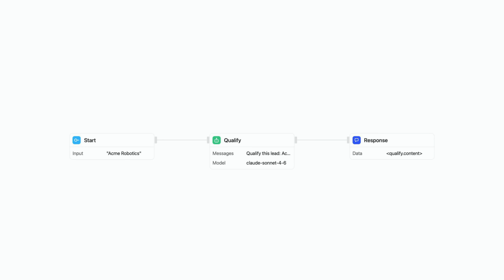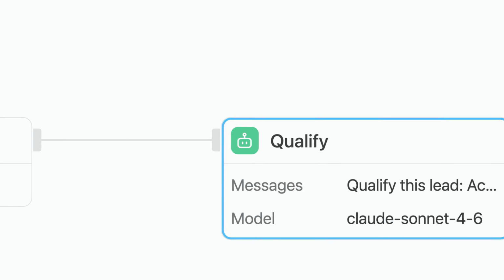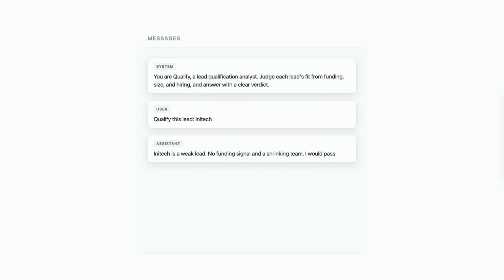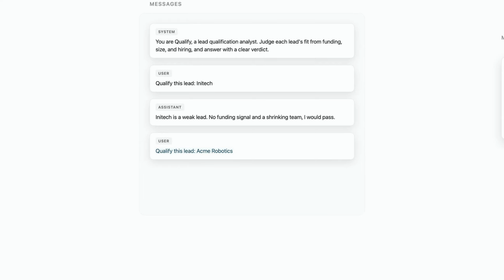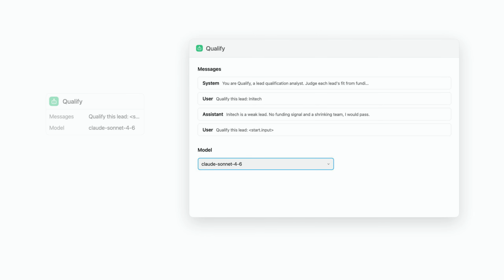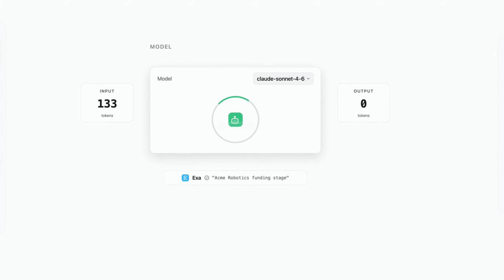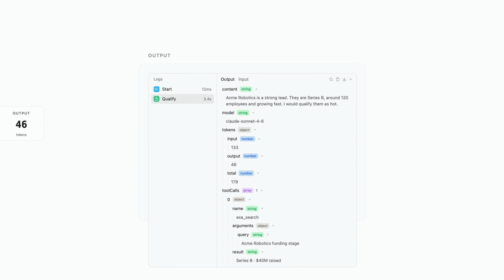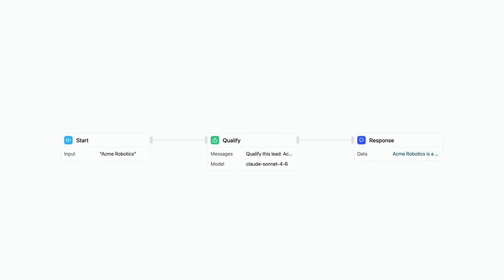The Agent Block - Agents | Sim Academy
Inside the Agent block, a run becomes a conversation: a message stack the model reads, a swappable brain, and an output bundle every later block can use.

Chapters:
0:00 Intro
0:29 A block like any other
0:37 Through the door
0:53 The message stack
1:18 The model core
1:25 Swapping the brain
1:36 Tokens and tool calls
1:59 The output bundle
2:08 One block